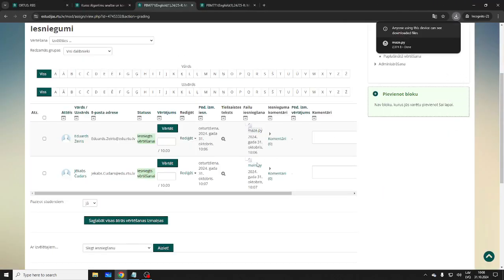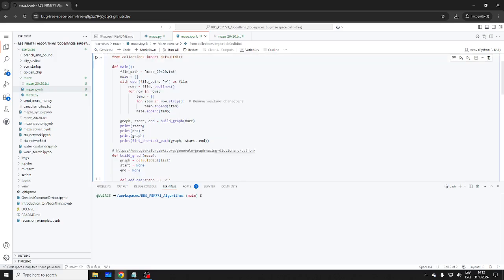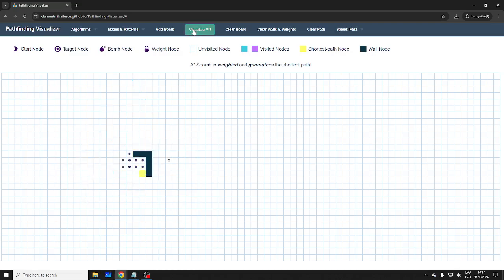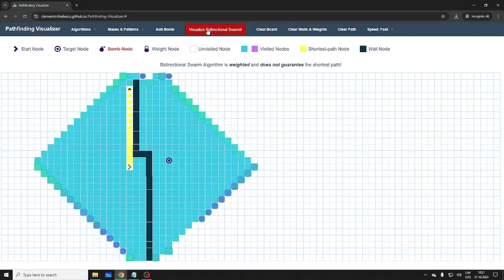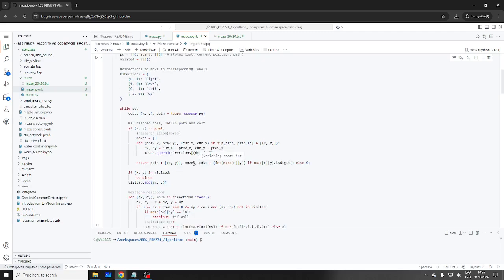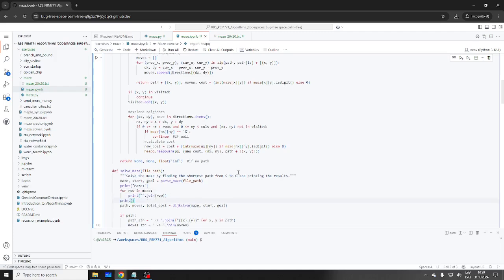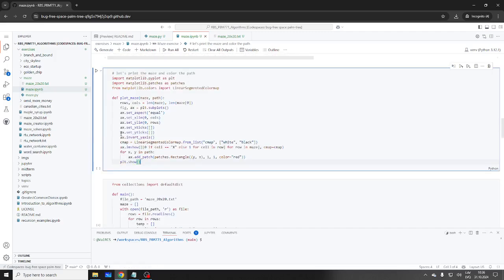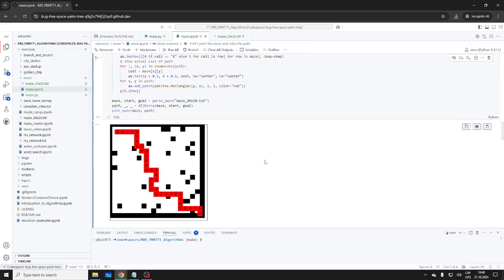RBS PBM771 Algorithms Solving Simple Maze with Dijkstra 2024 10 31 10 06 46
Solving mazes with Dijkstra algorithm
Riga Business School at Riga Technical University PBM771 Fall 2024